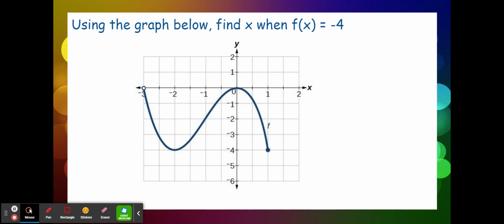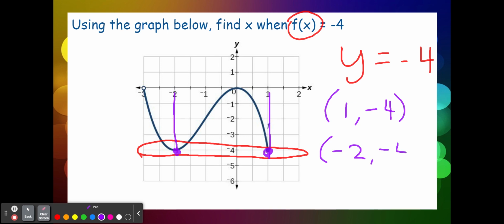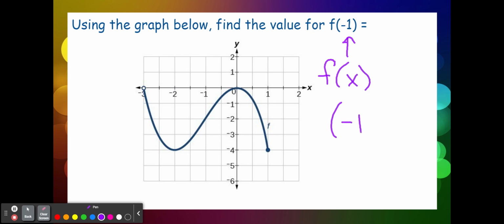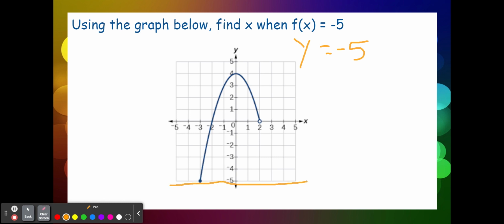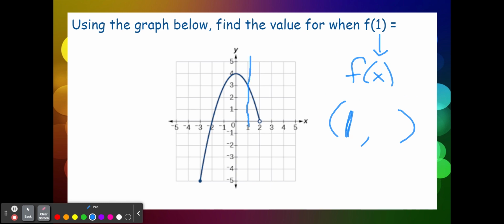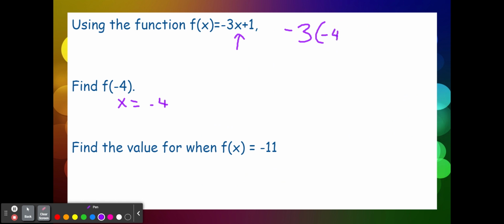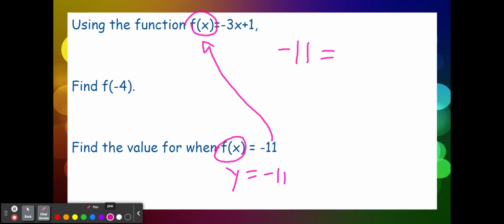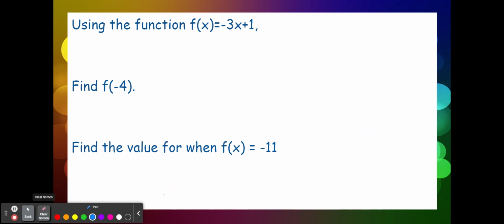Evaluating Functions from Graphs and Equations